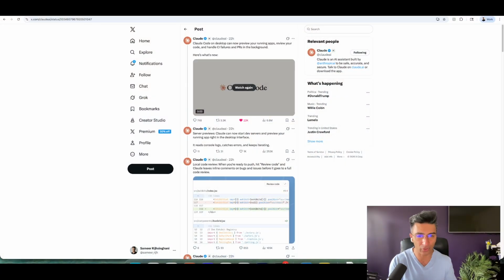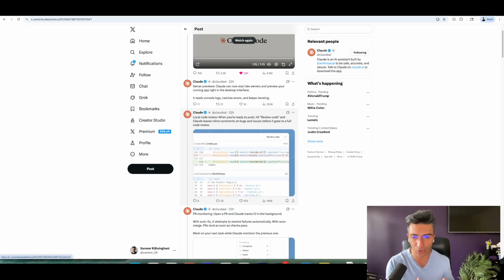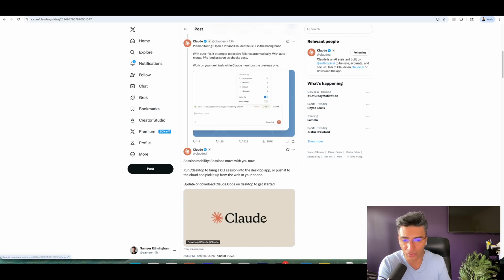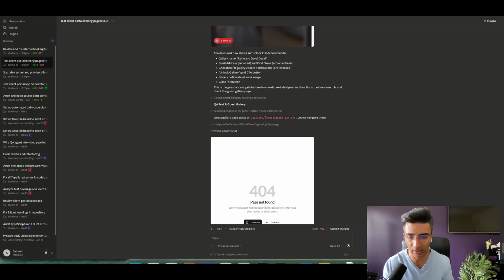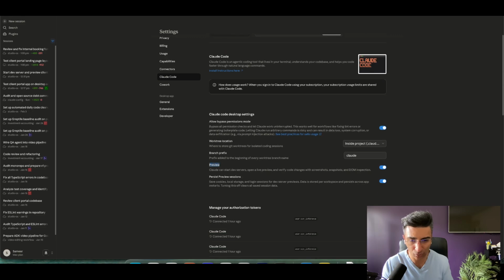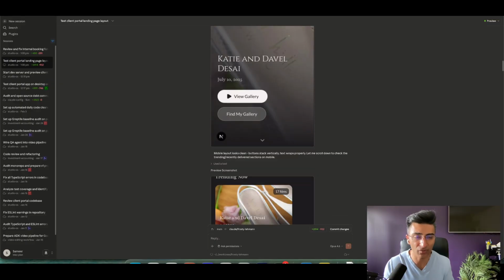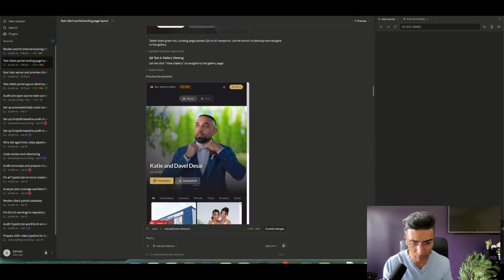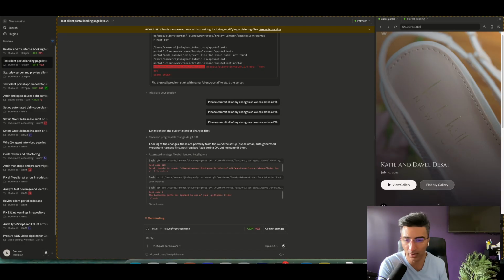Claude Code Previews: A Surprising New Debugging Workflow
A quick look at what Claude Code can do — from code generation to file management. If you're building systems for your business, tools like this cut development time significantly.